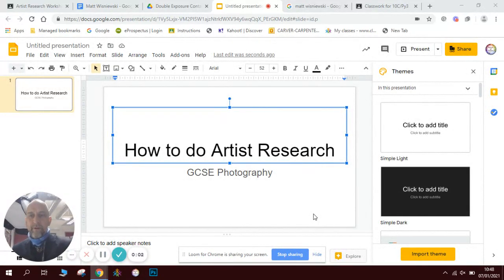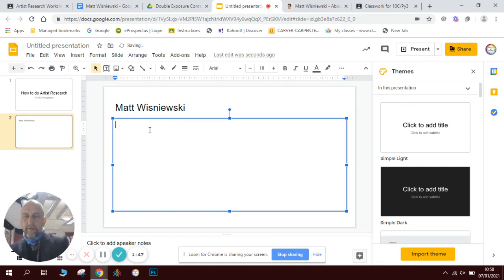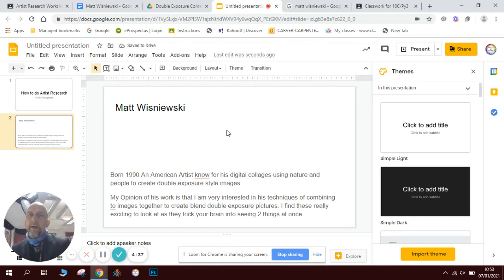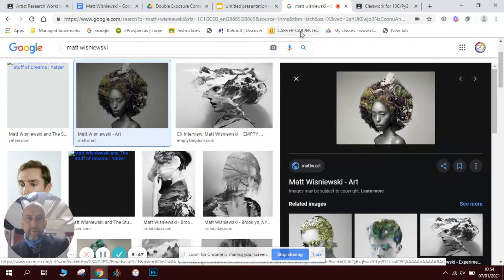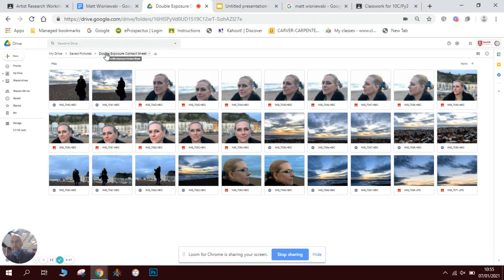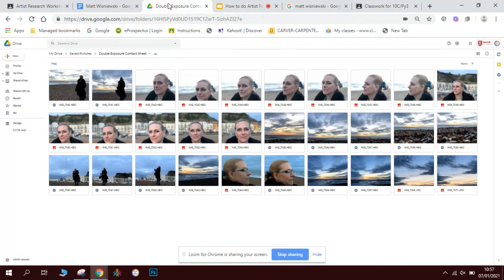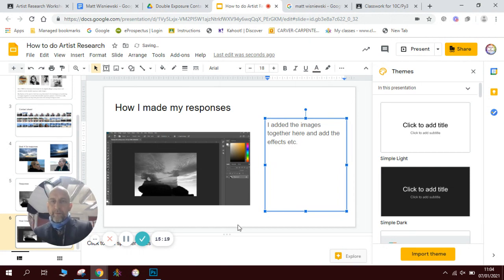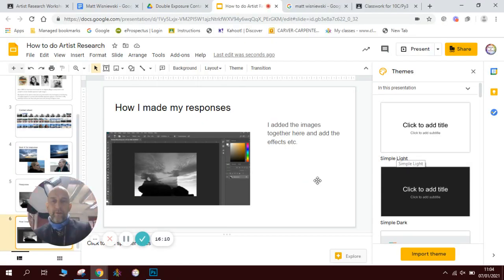How to do Artist Research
Step by step guide of how to do artistresearch for GCSEPhotography using GoogleSlides, working alongside Google Classroom.
This is a quick and hopefully easy to follow guide.
For higher grades make sure you add all the annotation and write clearly about your views.
Artists research
• To include your own opinion, my views and feelings are……Who the artist was. What style of work do they produce? How do they create their work
• Take 20-30 photographs put onto contact sheet, Contact Sheet 1 of photo-shoot for artist research.
• Your response to Artist research 1 with screen shots of how you produced it. Annotation. How have you completed your response? My photo is of…I have used these tools in Photoshop…I think my work is successful because…